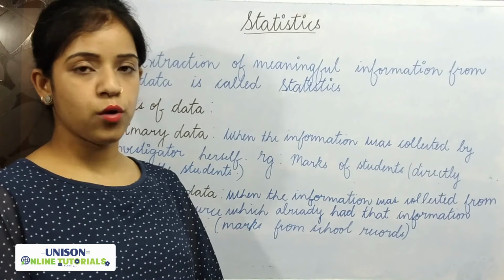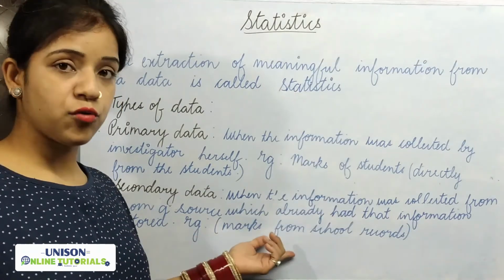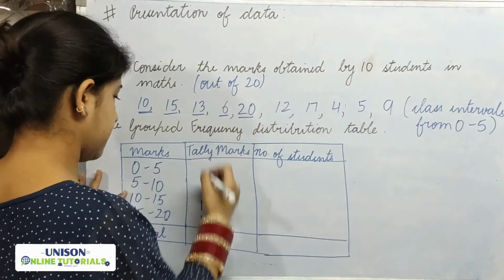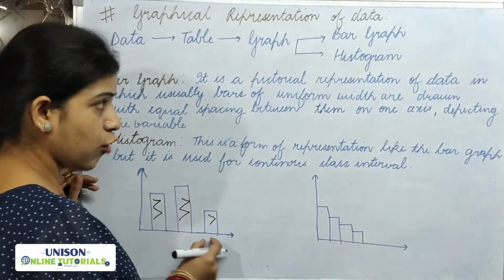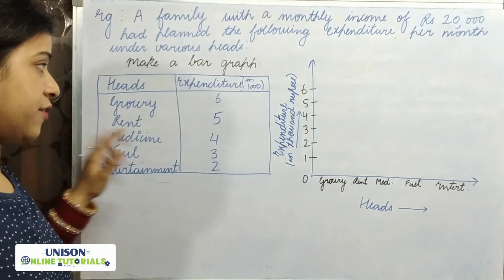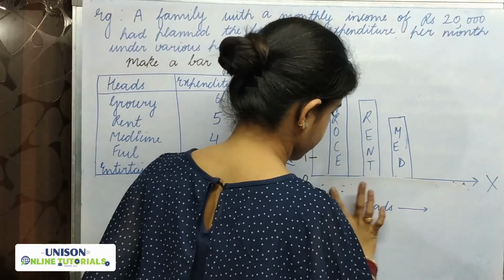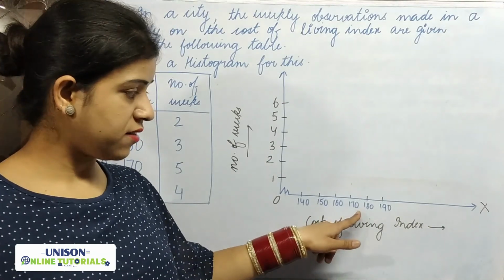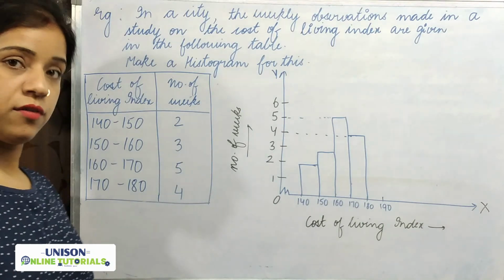Graphical representation of data | Statistics | Part 1 | Class IX | Maths | Unison Institute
– A study dealing with the collection, presentation and interpretation and analysis of data is called as statistics.

Data
Facts /figures numerical or otherwise collected for a definite purpose is called as data.
data collected first-hand data:- Primary
Secondary data: Data collected from a source that already had data stored